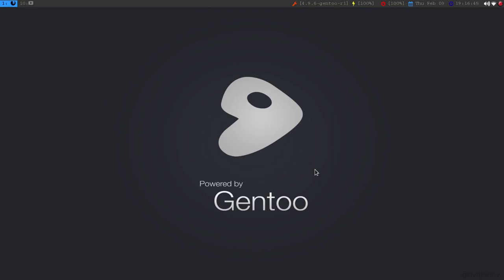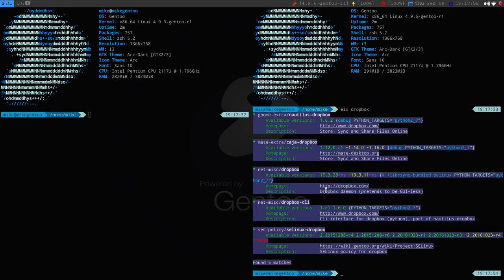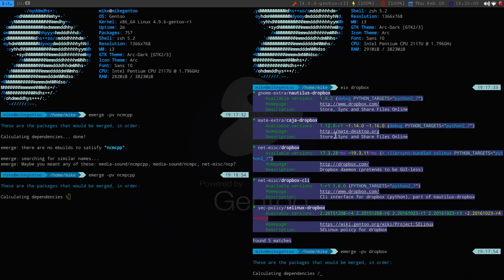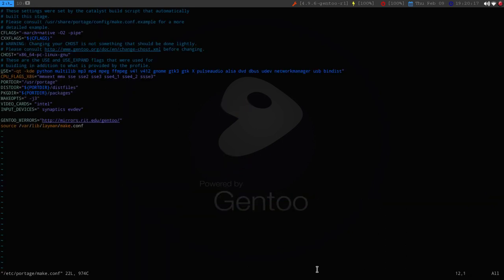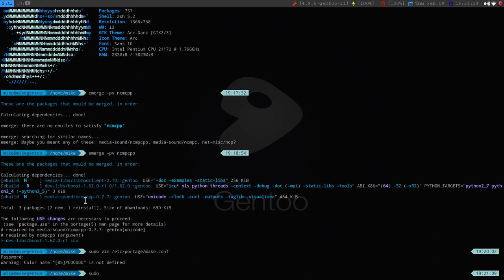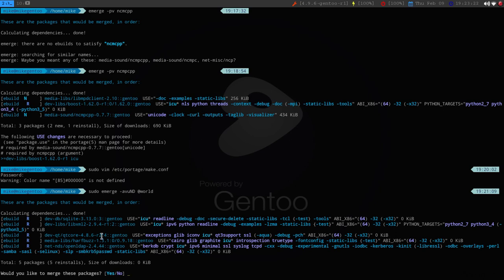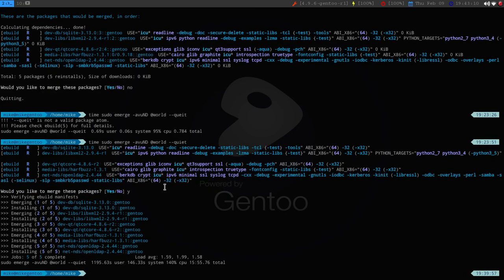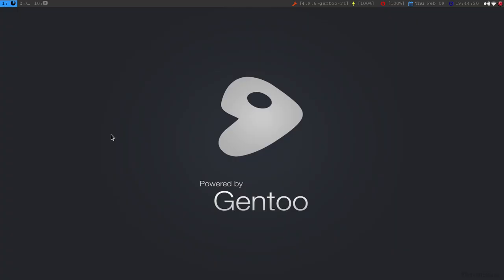Gentoo Adventures:Installing packages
Irish shows off his desktop and stumbles through a install of two package.